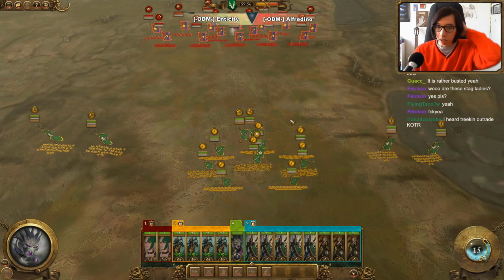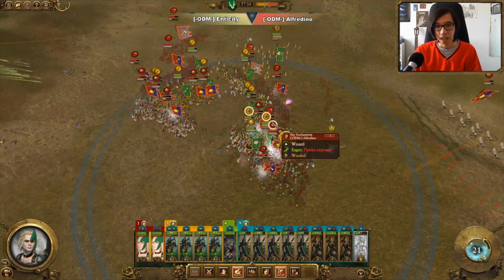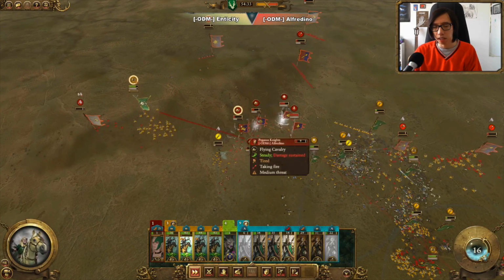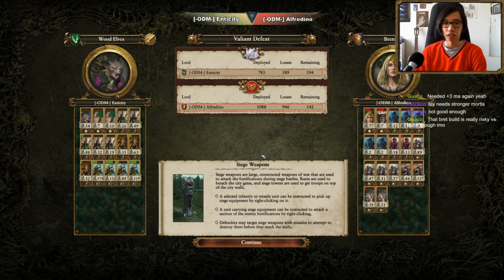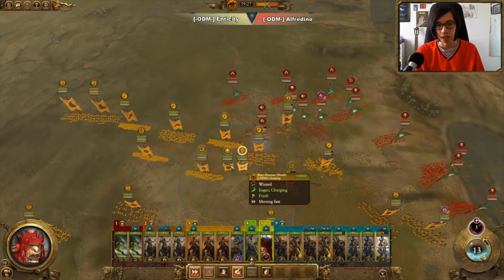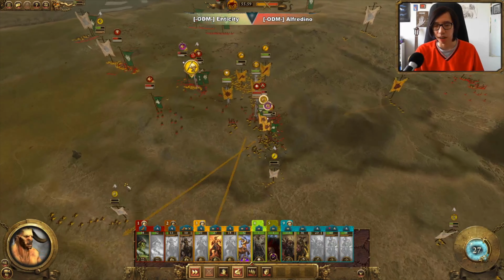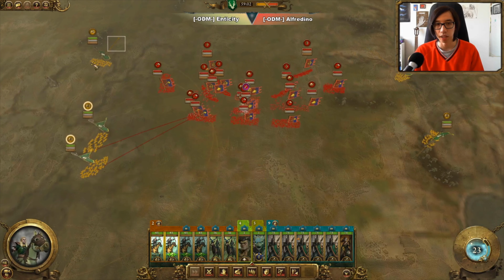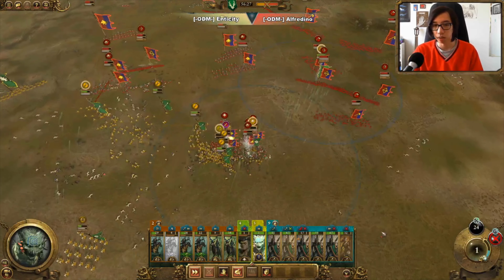Multiplayer Practice #85 | Enticity vs Alfredino | Warhammer 2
My streamed Total War: Warhammer 2 Multiplayer, Quick Battles and Ranked Bo3s. Training for Turin's Tournaments and the HW League.

0:00 WE vs Bret
09:31 BM vs WE
15:21 WE vs Bret